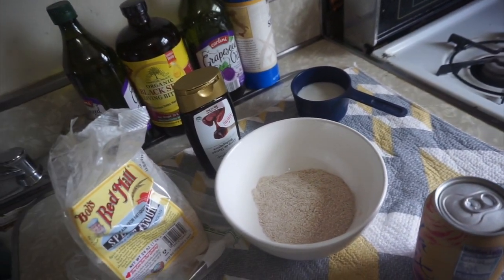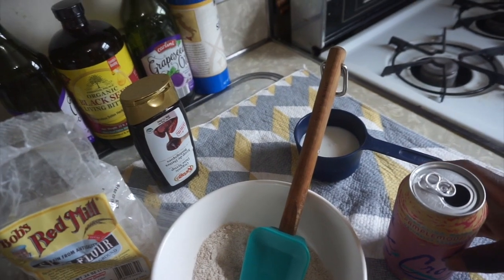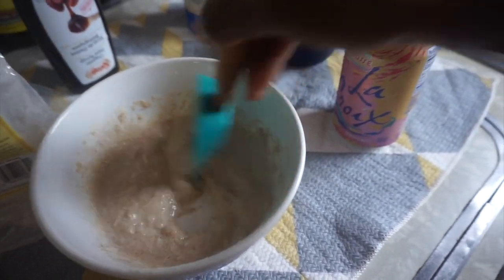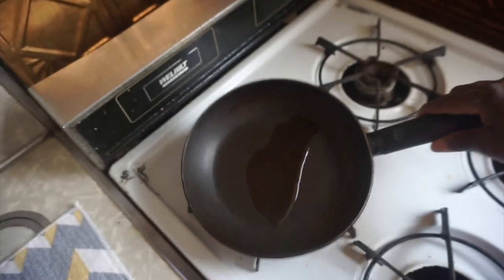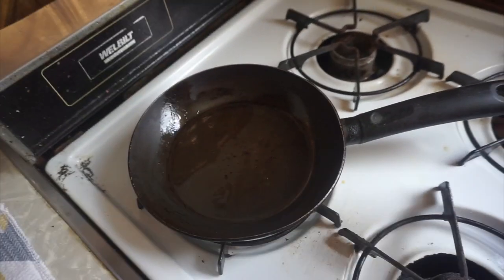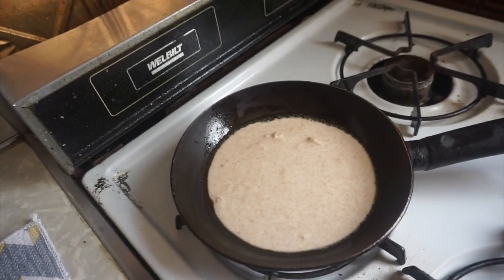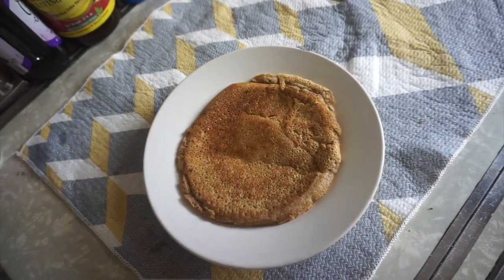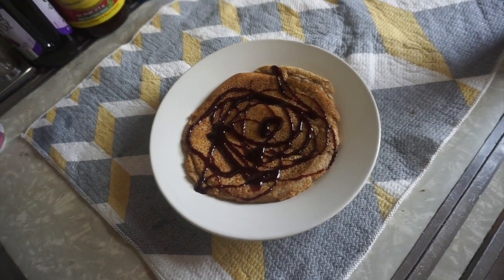Dr Sebi Spelt Flour Pancake With Date Syrup Alkaline Breakfast Recipe alkaline recipes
Ingredients
Spelt flour (1cup)

salt (pinch)

selzer water (3/4) eyeball

coconut oil (optional) 2 tablespoon